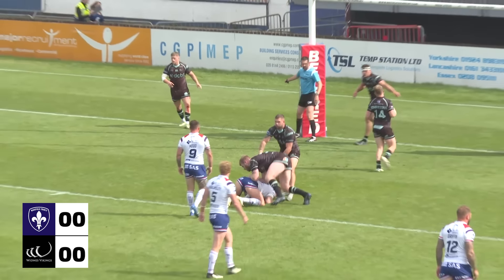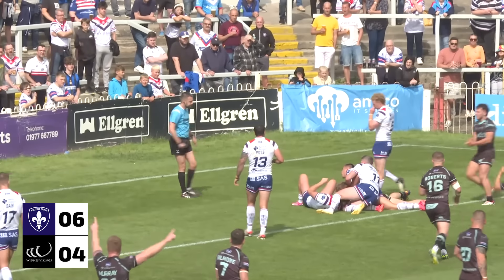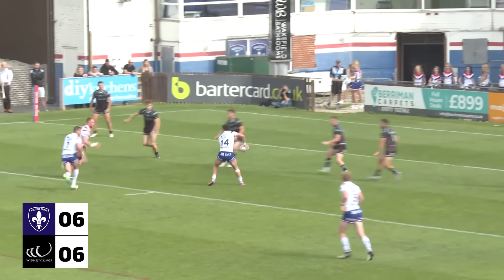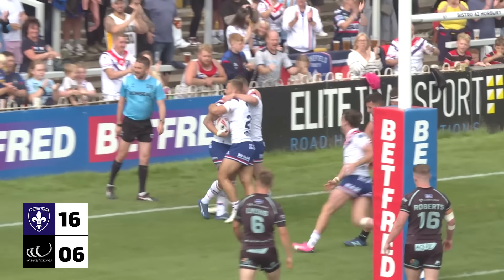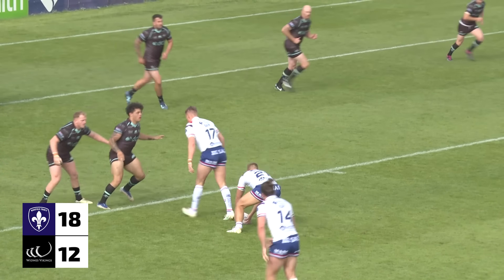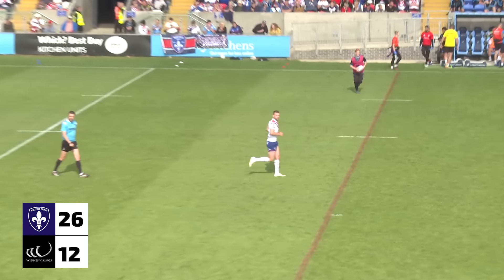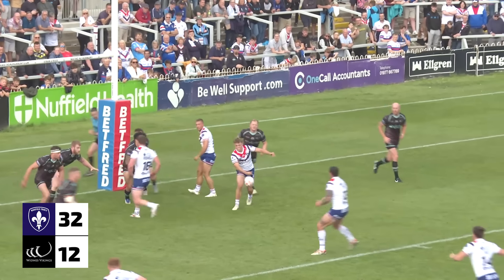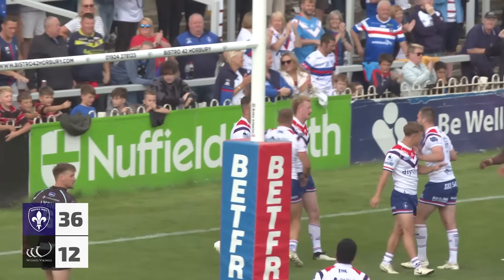HIGHLIGHTS | Wakefield Trinity vs Widnes Vikings | Betfred Championship